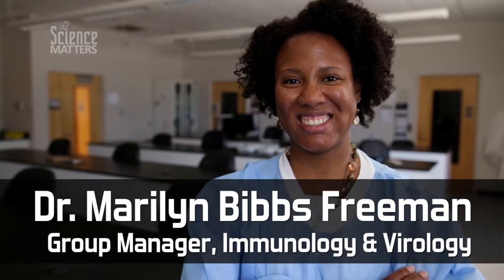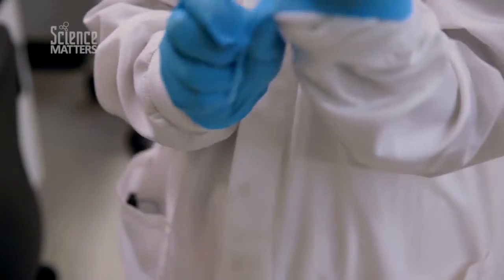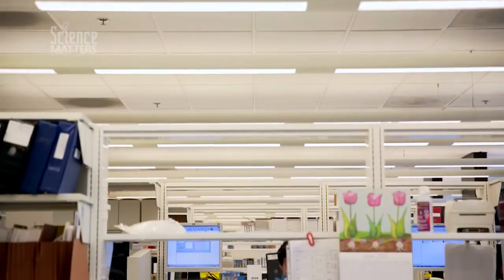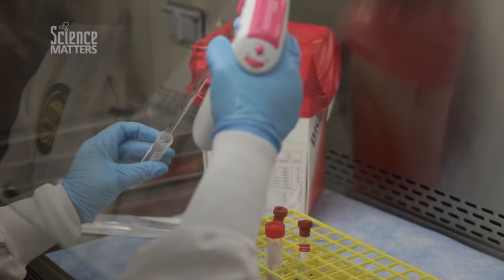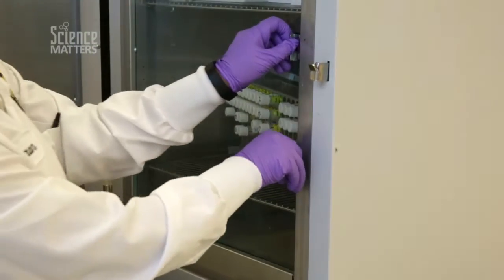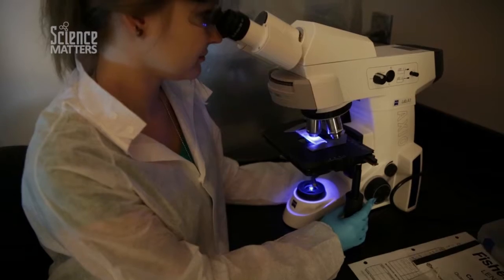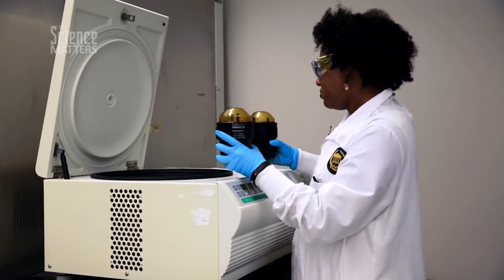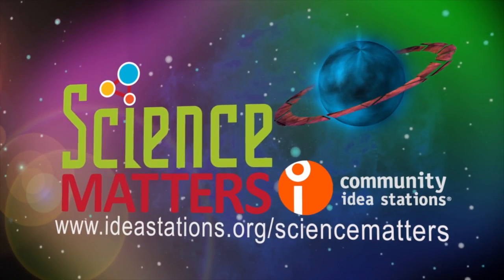Hot Shots & Hot Jobs: Investigate Illness as a Clinical Laboratory Scientist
How do you track a disease? How do you determine if a blood sample contains a virus or a bacteria that could make millions of people sick? What type of information would you need to know to stop a disease from spreading? If you are interested in these questions then being an "Illness investigator" or a Clinical Laboratory Scientist (CLS) might be the right career path for you.

Clinical Laboratory Scientists, also known as Medical Laboratory Scientists, are health professionals who investigate events making headlines all over the world. From flu epidemics to anthrax incidents, to rabies outbreaks to the emergence of SARS and more, clinical laboratory scientists use sophisticated instruments to analyze blood and other body fluids and tissues to glean important information to diagnose and track diseases.

Watch this Science Matters video to learn more.